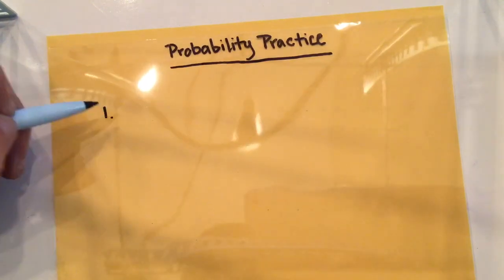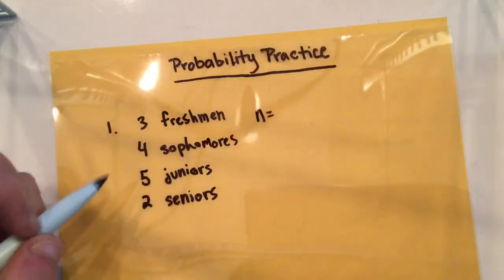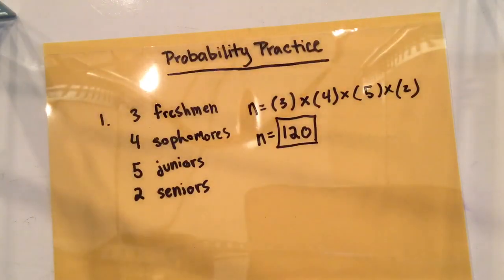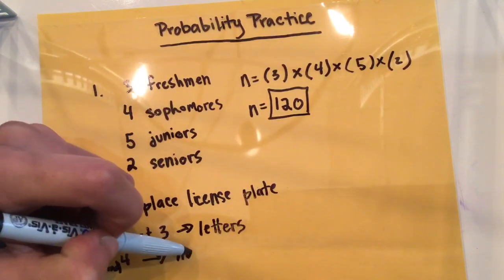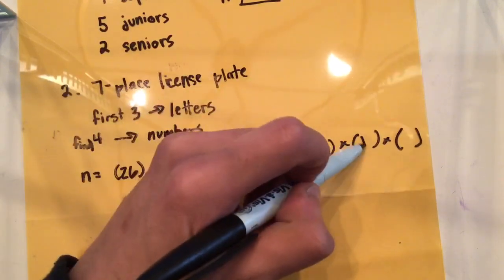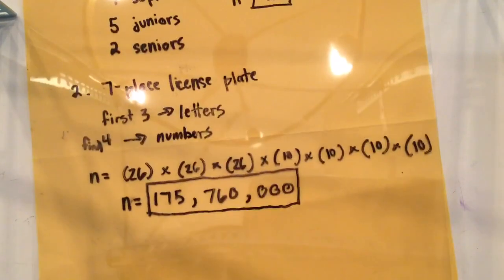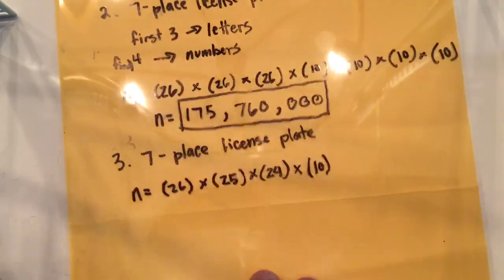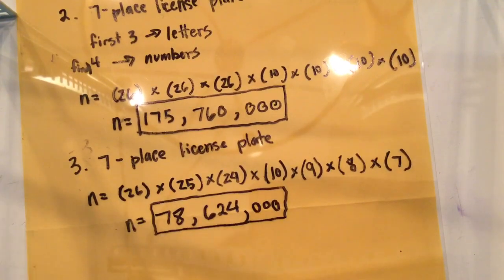Basic Counting 1